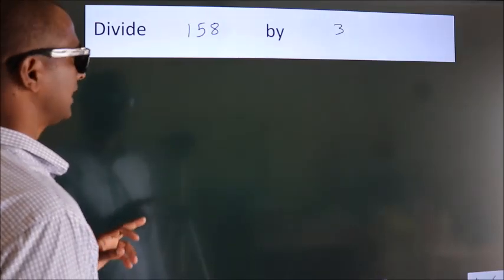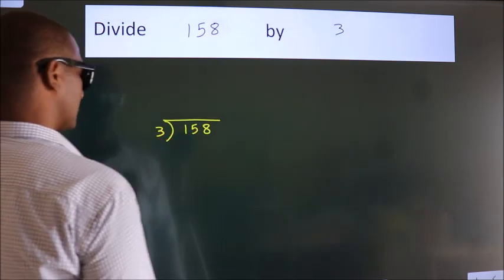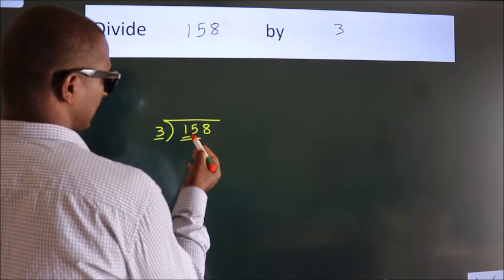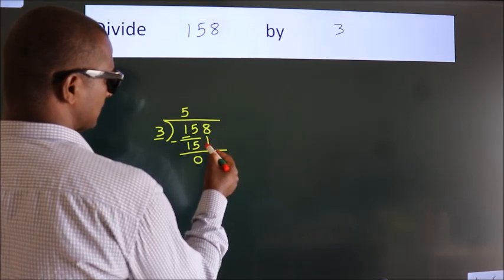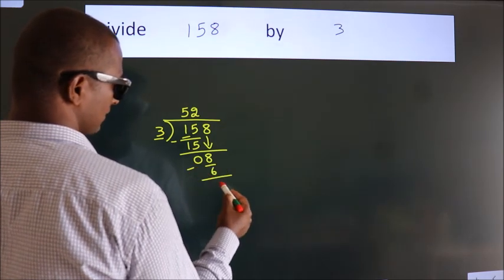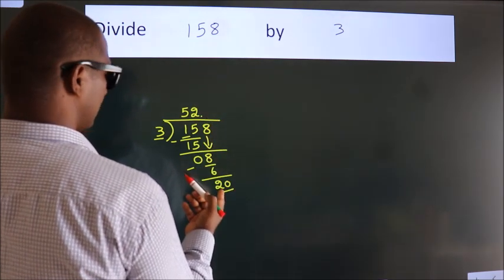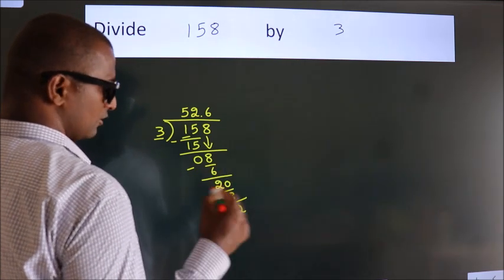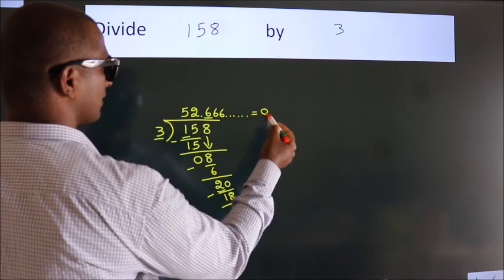Divide 158 by 3 Divide completely